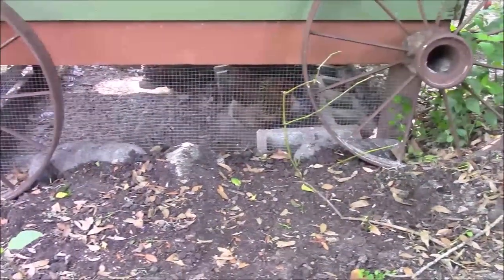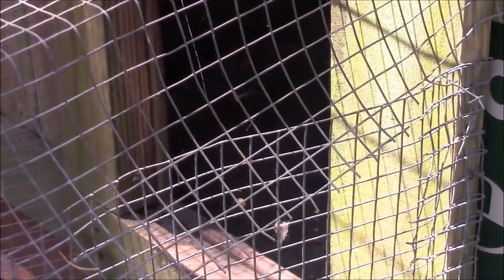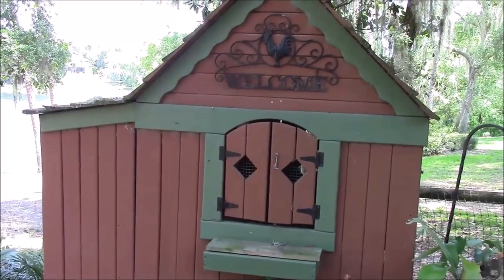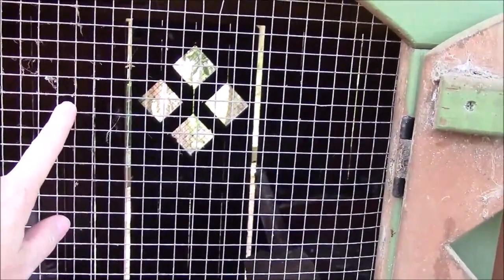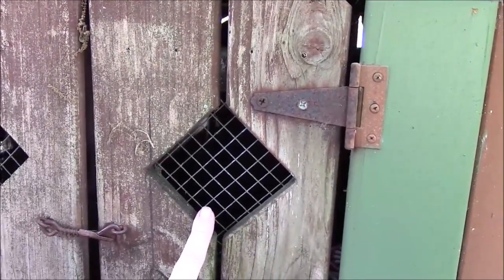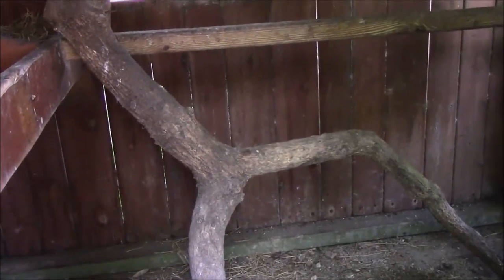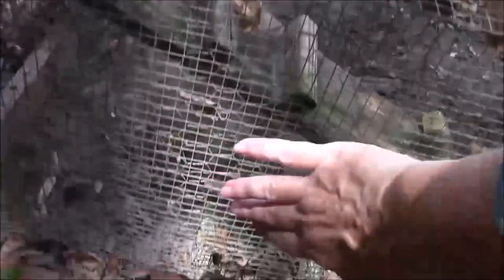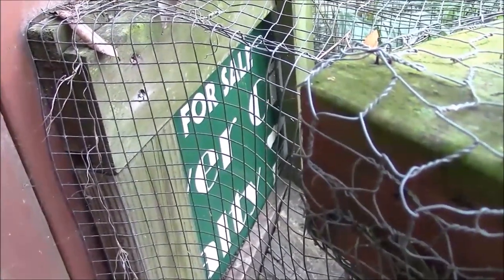Chicken Coop Tour in Florida | What does a chicken coop need? | Should you build or buy a coop?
Florida Chicken coop tour. Raising backyard chickens is a wonderful experience. Planning in advance will make your experience better. Start with your coop design and a budget. How much should you pay for a chicken coop? Coops can be fancy and expensive or with a little creativity, you can turn a shanty into a workable place for your chickens to live.  In my experience in Florida, we have successfully used our children's cedar playhouse and remodeled it for a coop.

In this video, I take you on a tour of the outside of the coop and show you what has worked for us for ten years and what adjustments we made over time. My coop is ready for a remodel again, but I wanted to show you the features we added to an existing structure that can help you have happy and healthy hens.

Timestamps
00:00 introduction
01:00 How to build a chicken coop
01:42 what is a chicken coop?
02:54 easy chicken coop door
03:32 what size chicken coop do I need?
04:56 why use hardware cloth?
06:54 How many nest boxes do I need?
09:12 front door of chicken coop
12:06 Is a 4 x 8 chicken coop big enough for 6 birds?

🏡 🌴 ❤️Come vacation in Florida! 🦩Stay in my historic charmer short-term rental in Central Florida. Enjoy your stay full of southern charm and a perfectly strategic location to see all Florida offers.